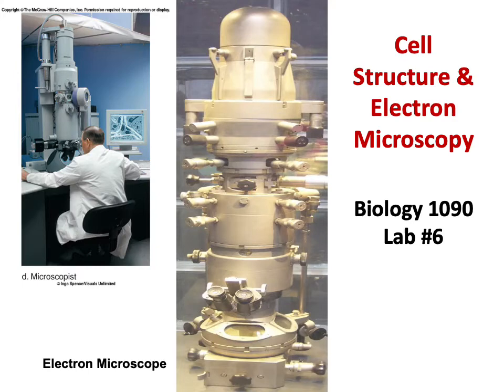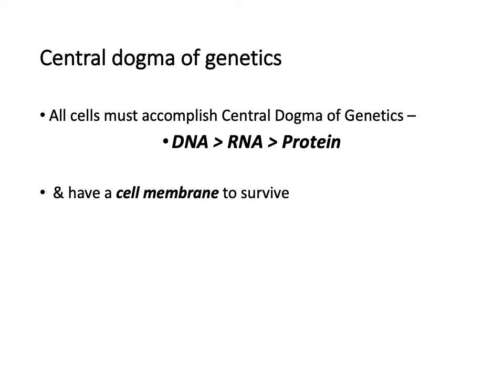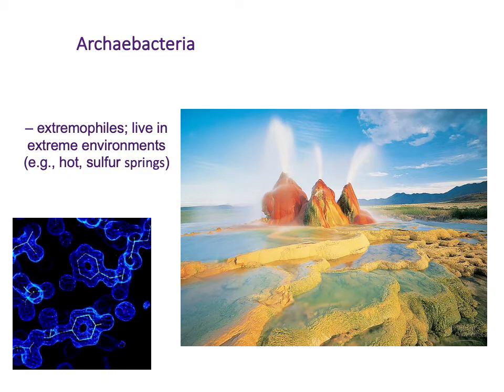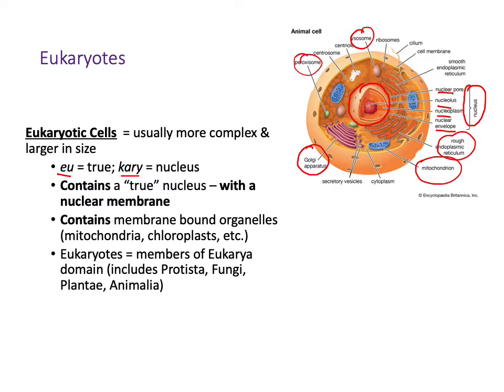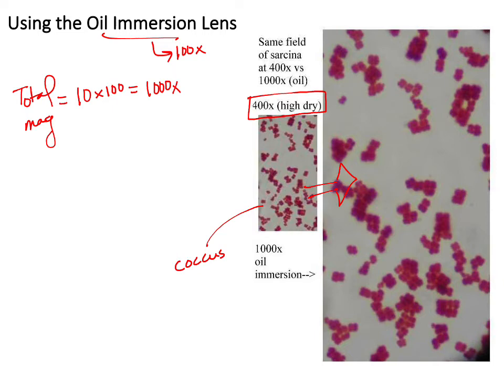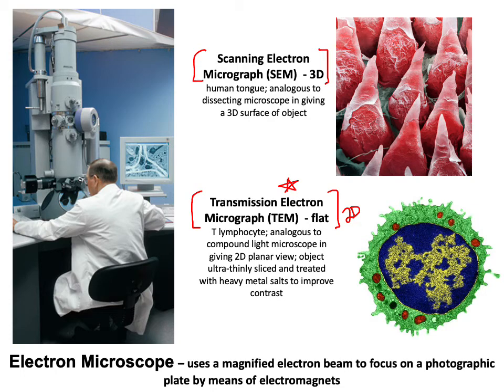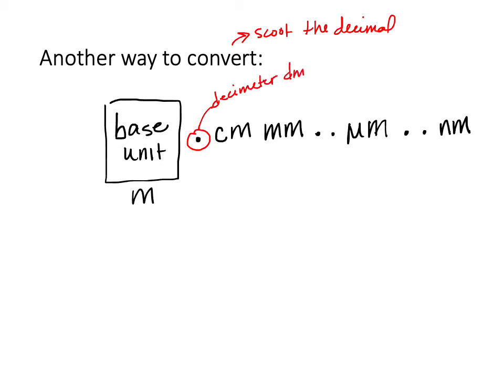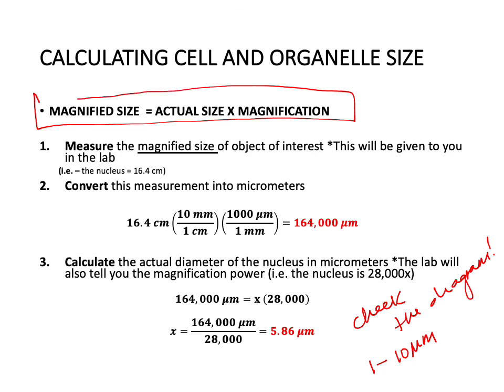Lab 6 Cell Structure and Microscopy